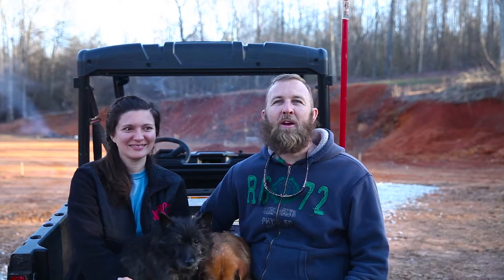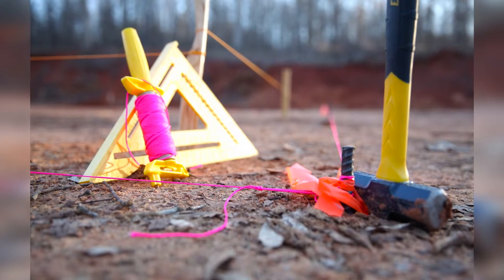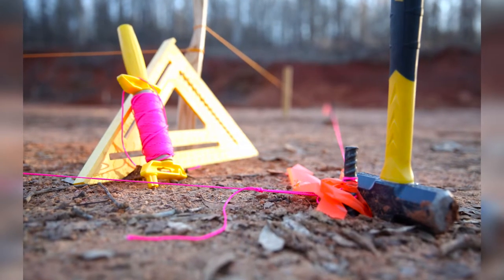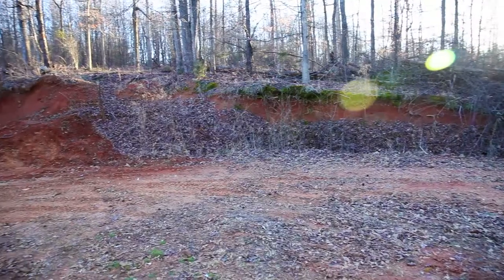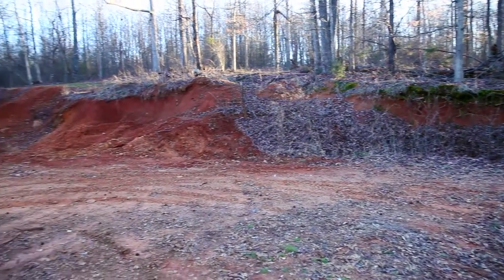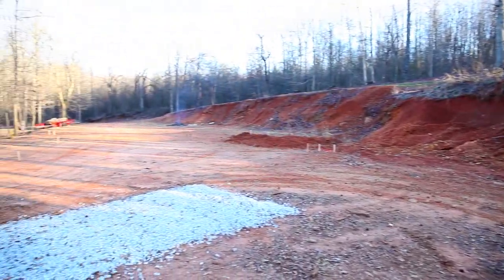Cart Before The Horse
We have been so excited to get started on the house that we got a little ahead of ourselves. We are just ordinary people trying to build a homestead. I want to make sure to show you the great times and the not so great times. This week was a good week just not as good as I hoped.